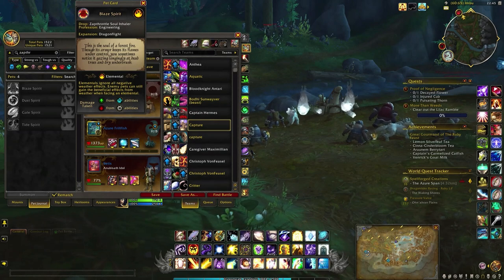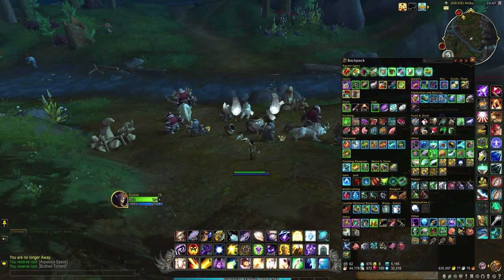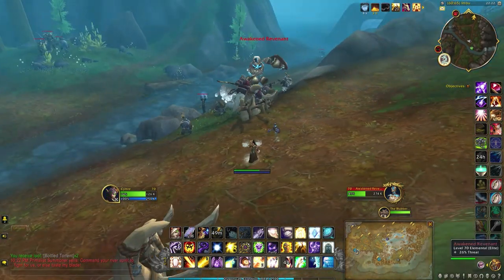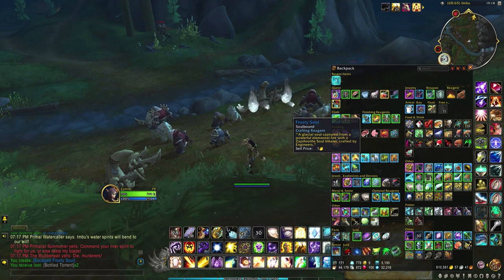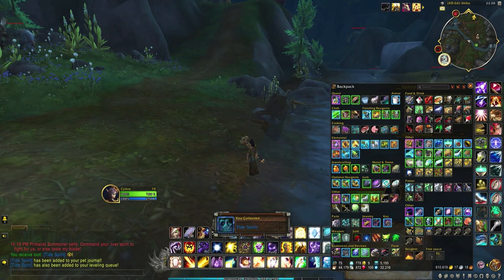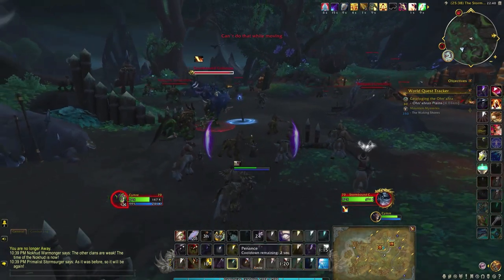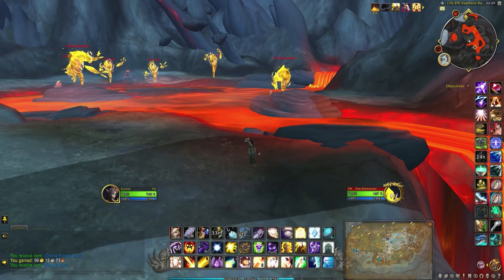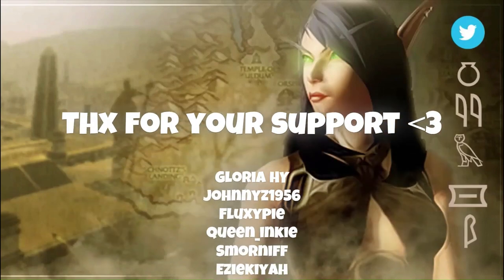Collect Four Spirit Pets Using The Zapthrottle Soul Inhaler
How to collect four battle pets (Dust Spirit, Gale Spirit, Tide Spirit and Blaze Spirit) with the help of engineering and jewelcrafting items in Dragonflight. If you get interrupted while channelling, don't worry. The CD is only 30 seconds.

SHOUT OUT

Latest Tipper: